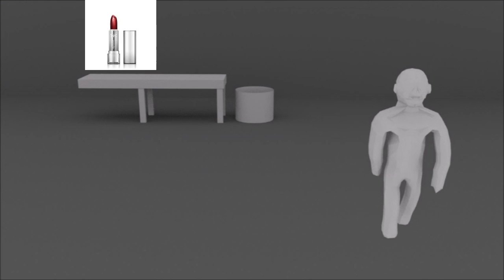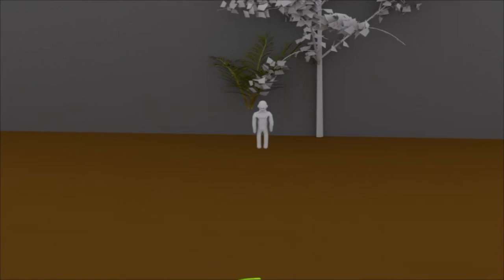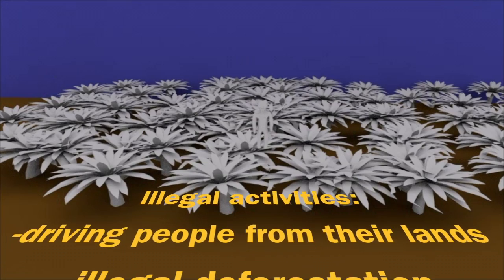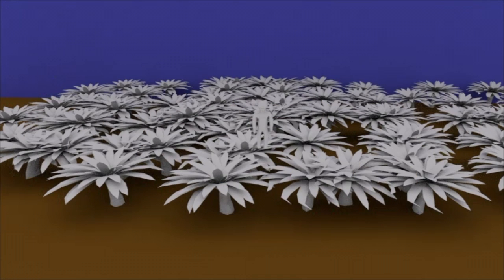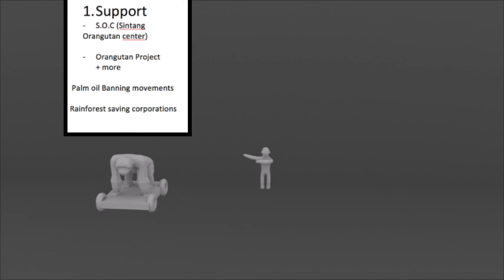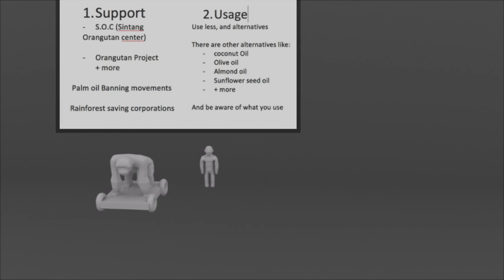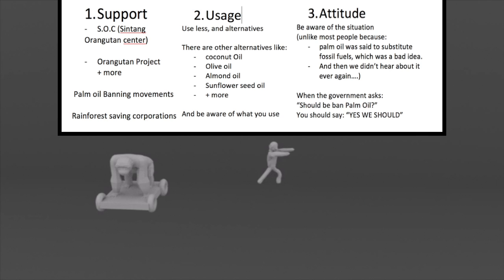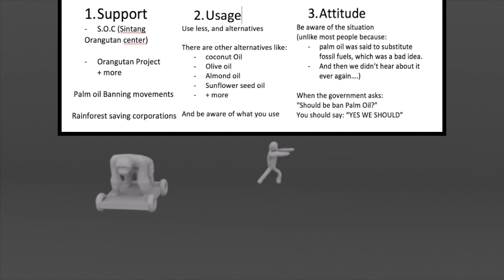Palm Oil PP Animation By Hugo Veldhuis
This is a project i have made for my Personal Project (school assignment) at the ISH in the Netherlands. It about palm oil, probably the most dangerous threat to the planet today.